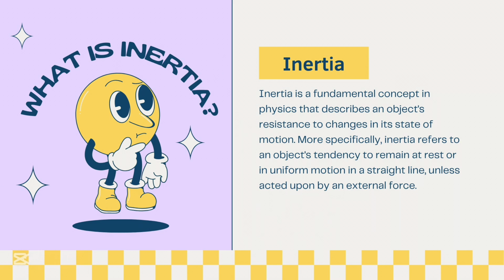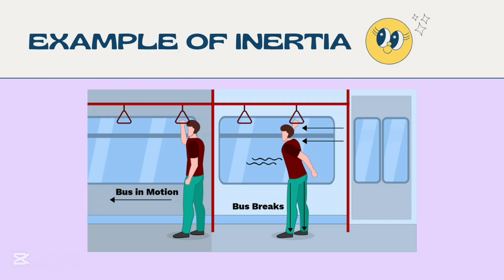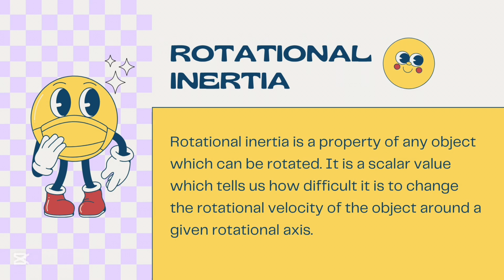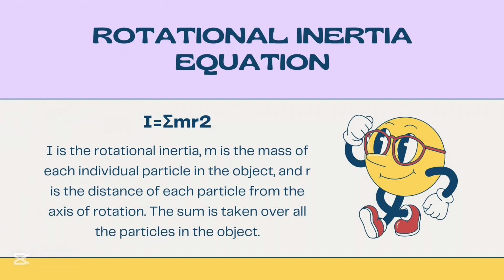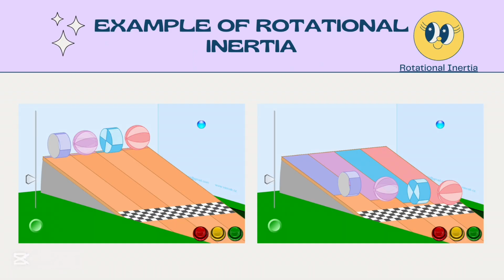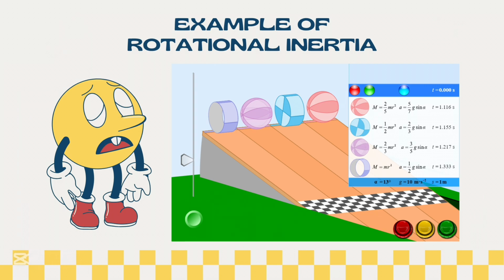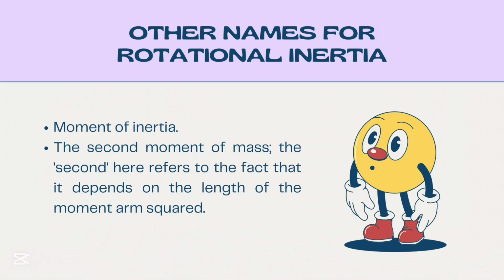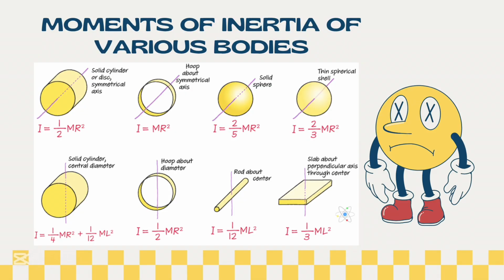Rotational Inertia IN103 RESP